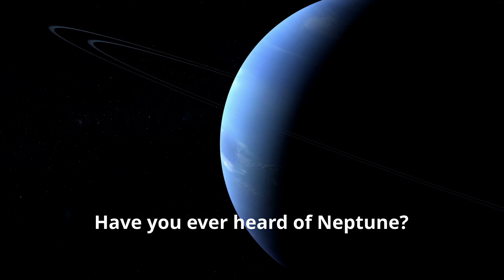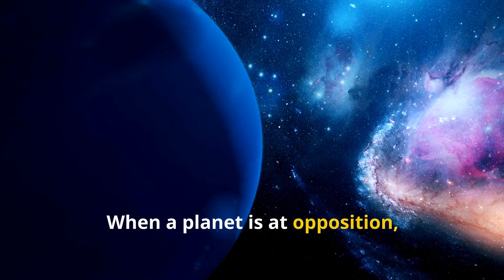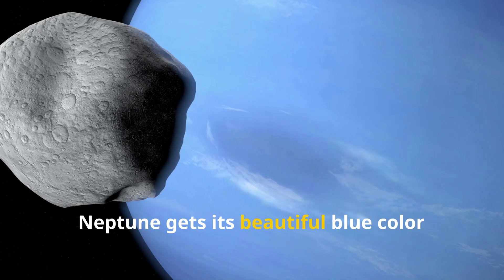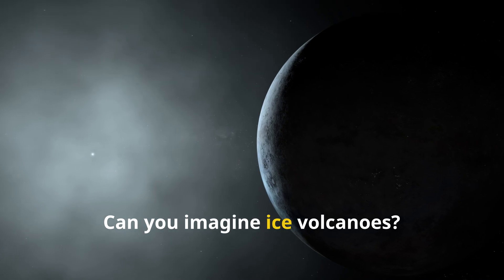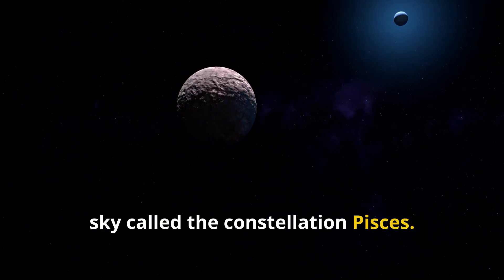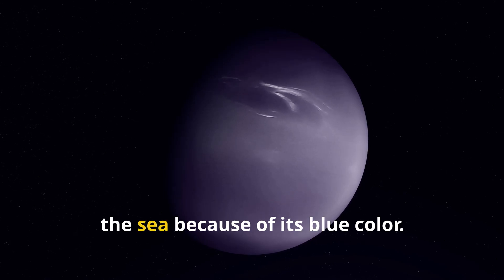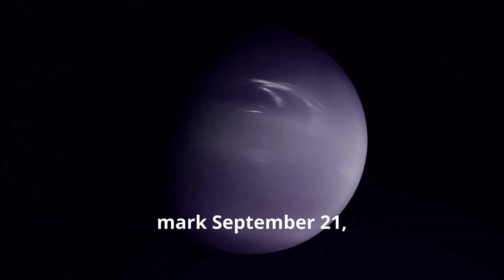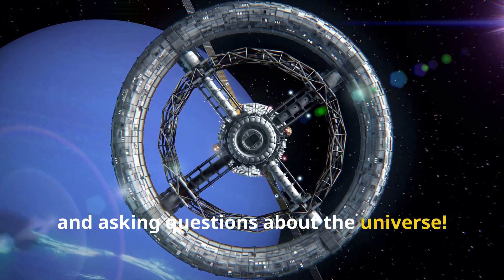Witness Neptune's Closest Approach to Earth on September 21, 2024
Get ready for a rare celestial spectacle! On September 21st, 2024, Neptune, the enigmatic blue giant of our solar system, reaches opposition, marking its closest approach to Earth for the year. This unique astronomical event provides a golden opportunity for both seasoned astronomers and curious skywatchers to delve into the mysteries of the farthest known planet from the Sun.

In this video, we'll embark on an exciting journey to Neptune, uncovering the secrets of its icy atmosphere, powerful storms, and intriguing moons. We'll delve into the science behind planetary opposition, explaining why this alignment makes Neptune brighter and easier to observe through telescopes and binoculars.